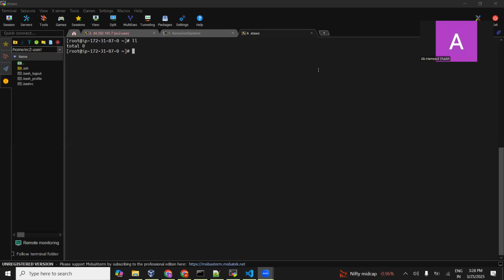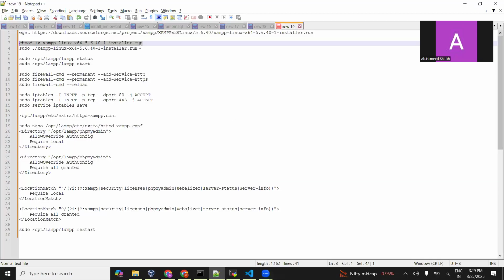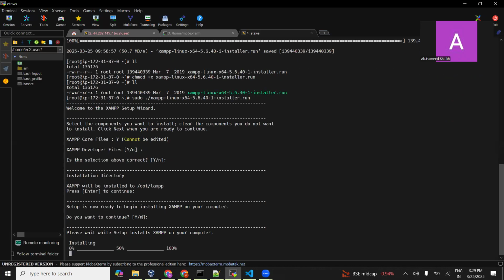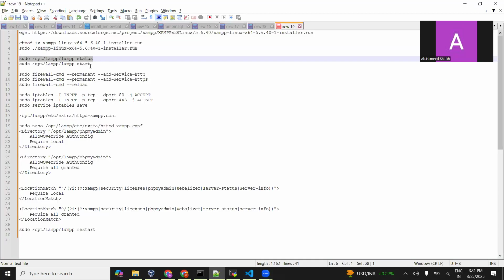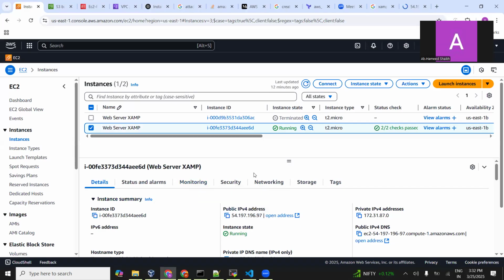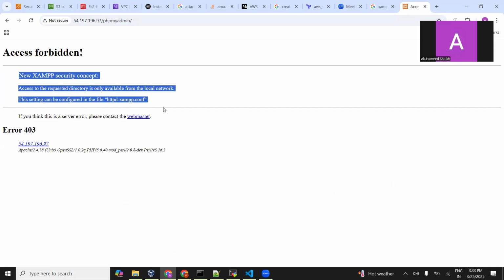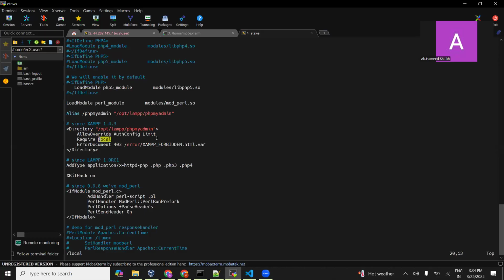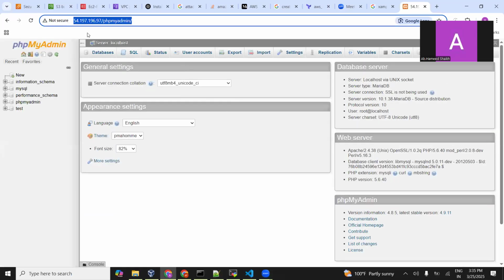Install XAMPP 5.6 on Amazon Linux 2 | AWS | Webhosting | Session01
Step-by-Step Guide: Install XAMPP 5.6 on Amazon Linux 2 | AWS EC2 Tutorial
Looking to install XAMPP 5.6 on Amazon Linux 2? In this video, I’ll show you how to download, install, and configure XAMPP on an AWS EC2 instance. Follow along for a smooth installation process and troubleshooting common issues!